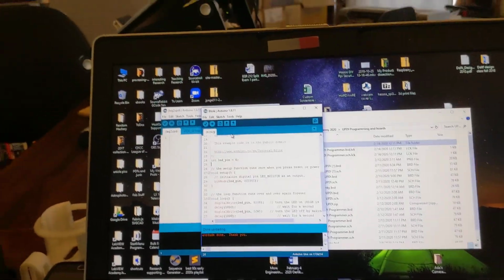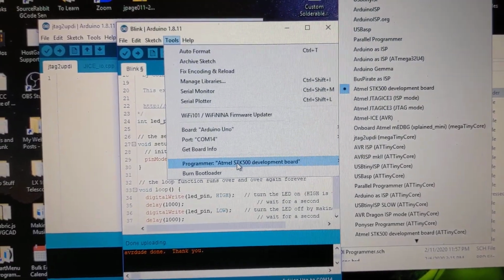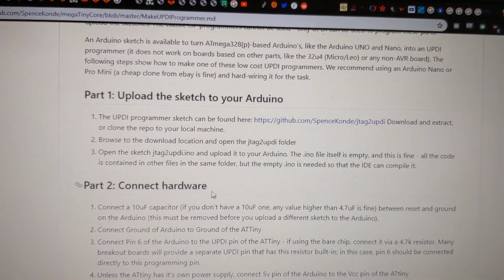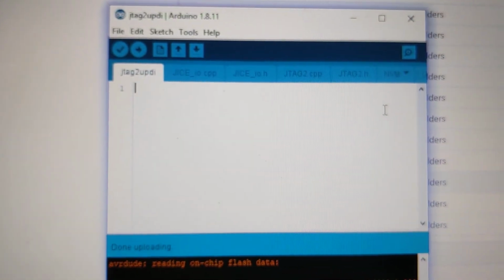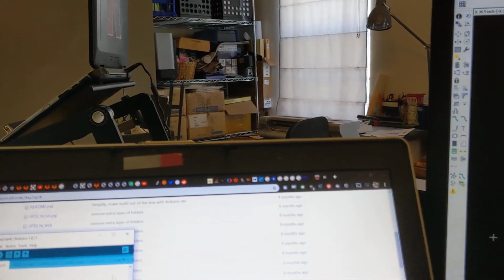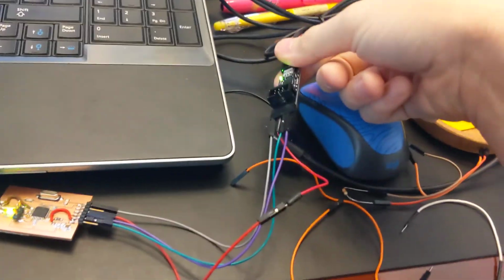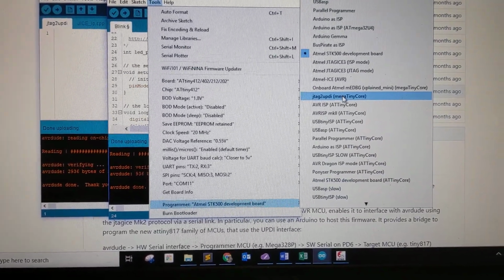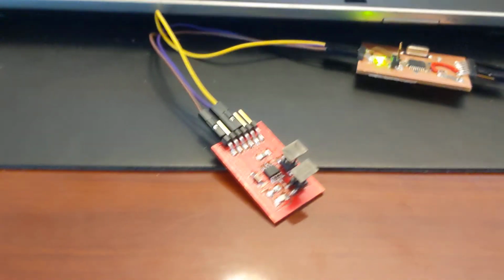Programming the UPDI firmware then using the Fab jtag2UPDI I designed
Step 1. Build my board.
2. Download jtag2UPDI arduino project from the megaTiny library
3. connect up an ISP programmer to the board
4. Select Uno from the board  menu, the Com port of your ISP programmer and the type of programmer you are using.
5. Open Blink example and change to pin 6
6. download to the board using Sketch, Upload using programmer
7. connect an LED on the UPDI 3-pin output to verify it is working and there's no shorts on the board. (This is why I had so many issues with the first board.
8. once this works, then open the jtag2UPDI aruino project and Sketch, upload using programmer again.
9. Once successful, solder the jumper at the top right of the board.
10. Install the megaTiny library if you haven't already
11. Connect up the target Attiny412 board to this programmer. Here's the blinky board I designed for this but you can use Neil's hello Attiny412 board. Just change the pin number the LED is
12. Connect up an FTDI board to the UDPI programmer
13. Open blink example, change pin to 0
14. Change board to Attiny412
15. Change programmer to jtag2UPDI
16. Change the port number to the FTDI port
17. Use the regular "upload" button
18. Celebrate!